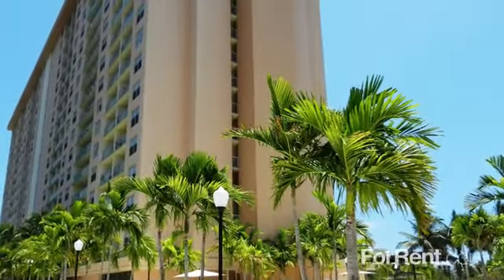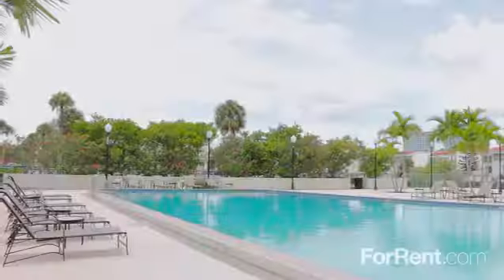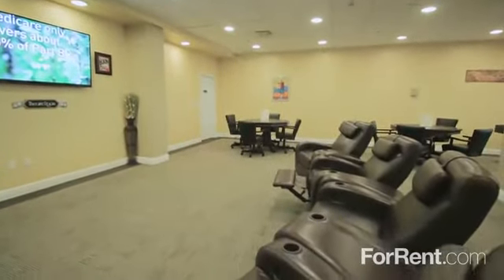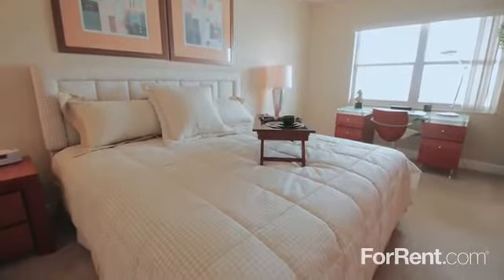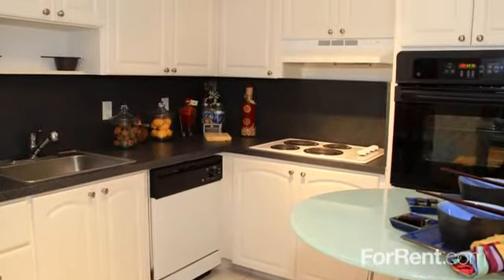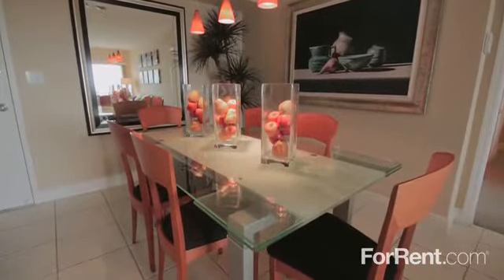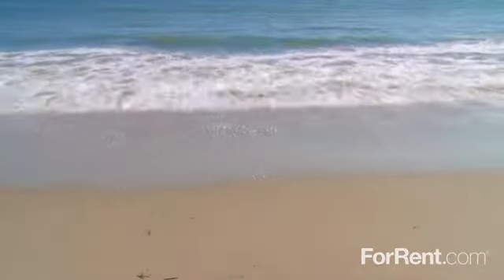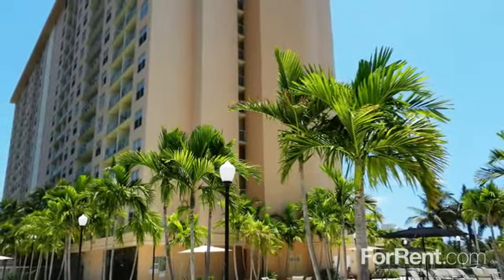Marina del Mar Apartments in Sunny Isles Beach, FL - ForRent.com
Marina del Mar Apartments for rent in Sunny Isles Beach, FL on ForRent.com: Availability, pricing and special promotions subject to change daily. Marina del Mar is ideally located in the exclusive enclave of Sunny Isles Beach. This property is a striking landmark to luxury that can only be found at Marina del Mar; just steps away from the beautiful Miami Beach. Enjoy a commitment to personal service. Choose 1 or 2 bedroom apartment homes and enjoy all the comforts and luxury Marina del Mar has to offer. Unwind to breathtaking views of the Atlantic Ocean or Intracoastal Waterway from your private balcony. You will experience dedicated, professional management as well as superb service and maintenance. REST ASSURED AT MARINA DEL MAR - WE CARE YOU ! - 100 Kings Point Drive